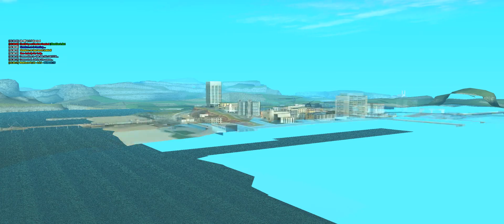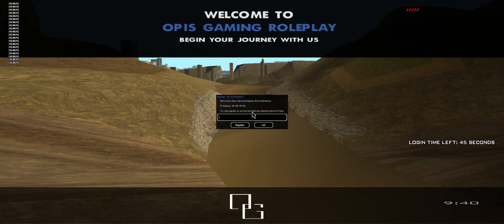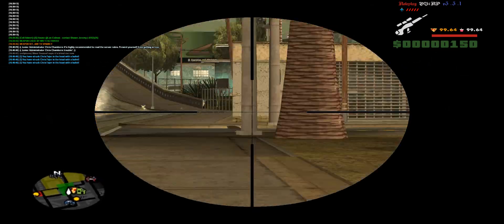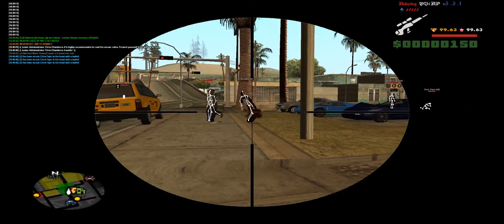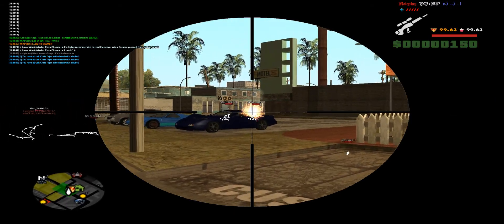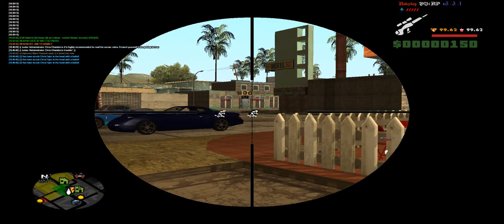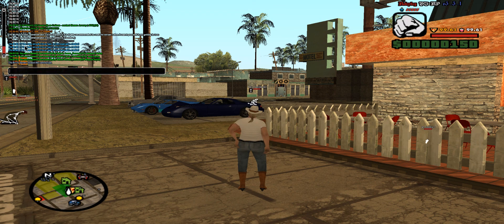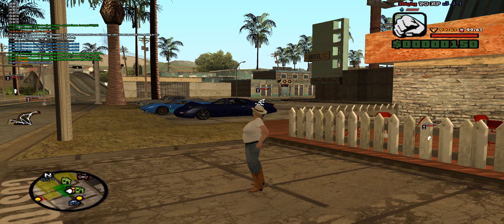[OG:RP]How to pizza boy in P:LA in just over 3 mins :)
sorry for little laggy skips